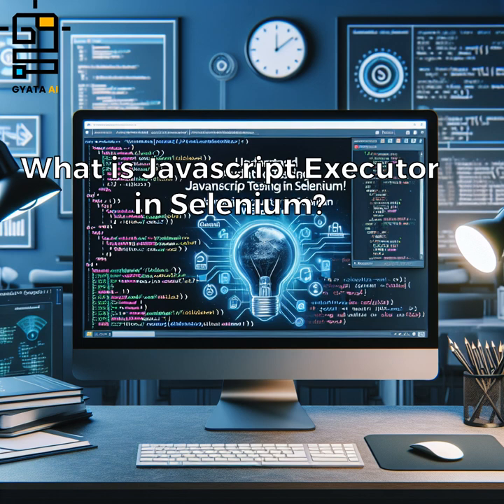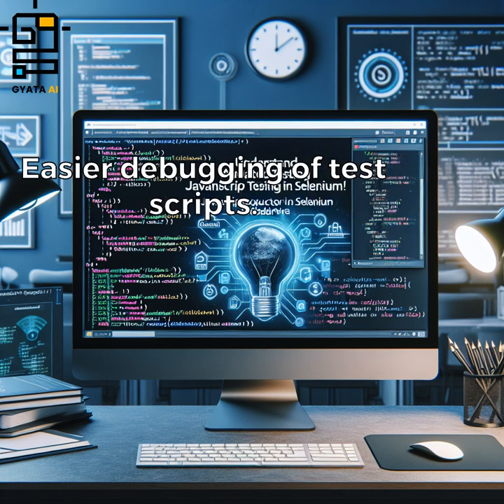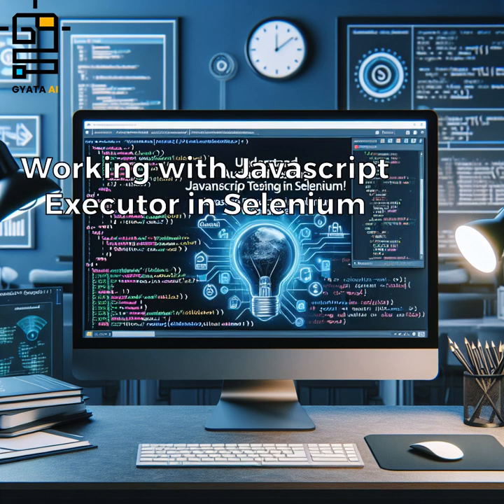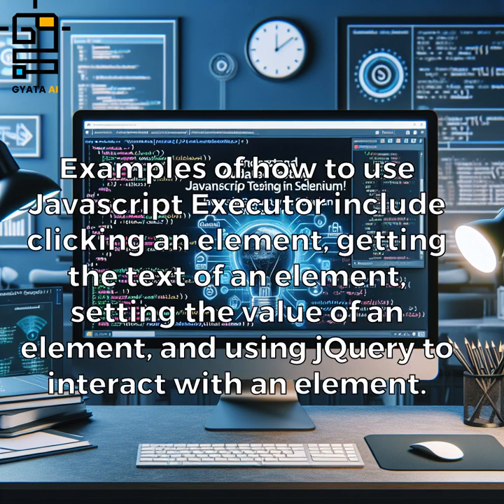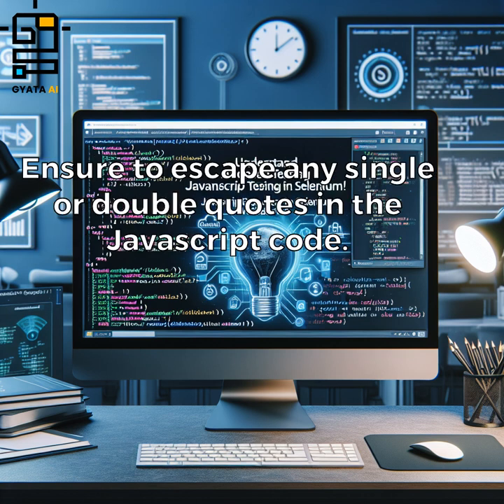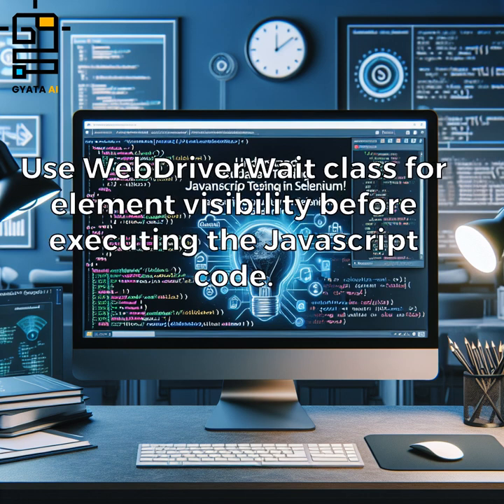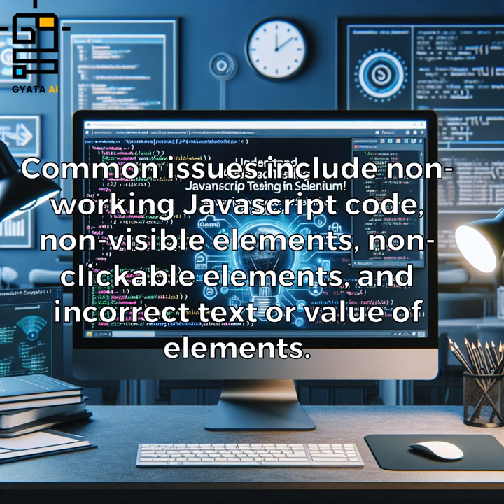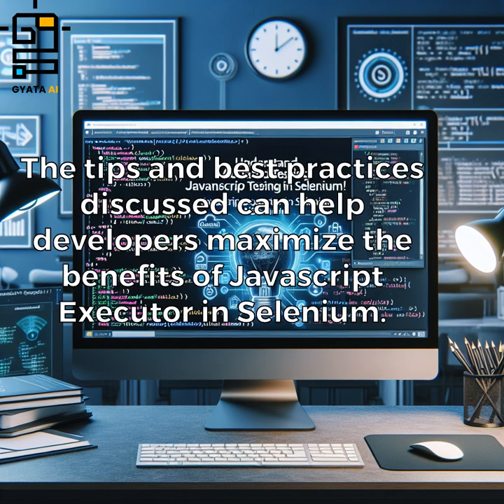Understand Automated Testing With JavaScript Executor In Selenium!